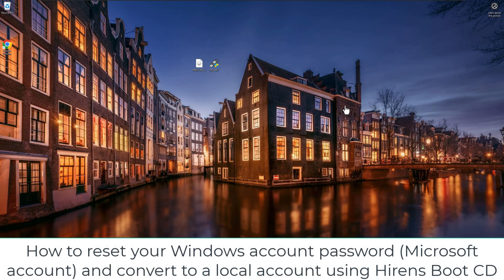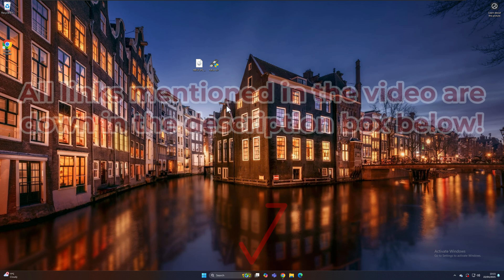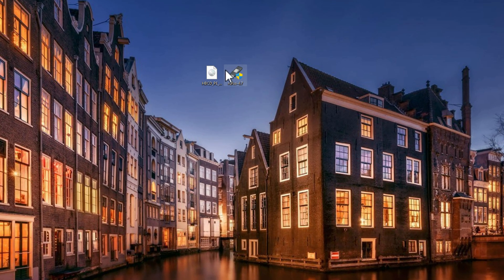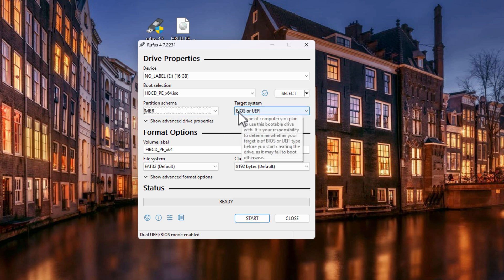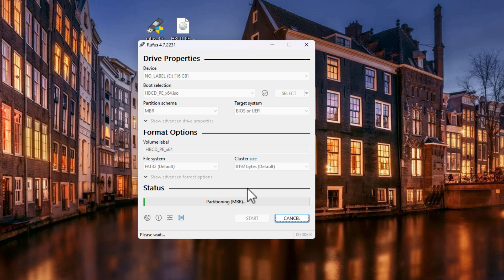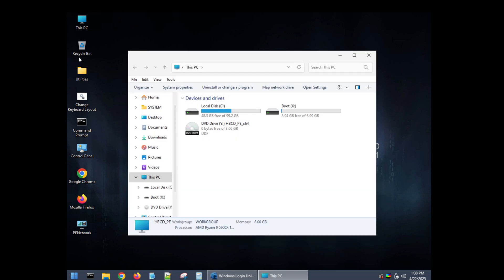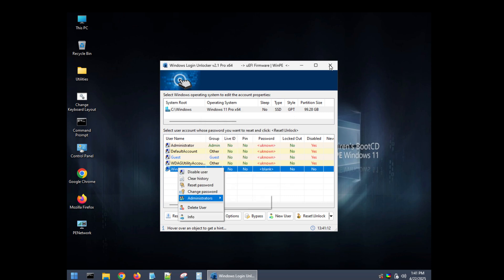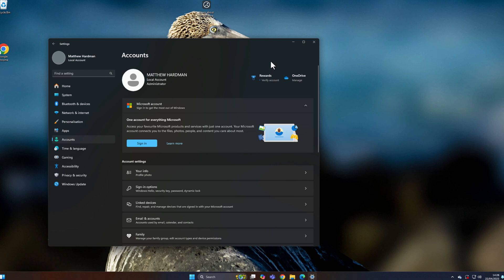RESET Microsoft & Local Account Password in Windows 11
In today's video, we look at how you can reset your Windows account password if it is either linked to a Microsoft account or if you have a local account and have simply forgotten the password. If you are using a Microsoft account, this method will convert that account into a local account so you can still access all of you data! This is using 2 tools provided by Hirens and Rufus (links below)

If you found this video helpful or interesting please SMASH that SUBSCRIBE button, hit the like button to help get this video into the YouTube algorithm and also let me know your feedback in the comment section down below!

Looking to get in touch with me to enquire about any business related queries?

Video chapters below:

Intro (0:00)